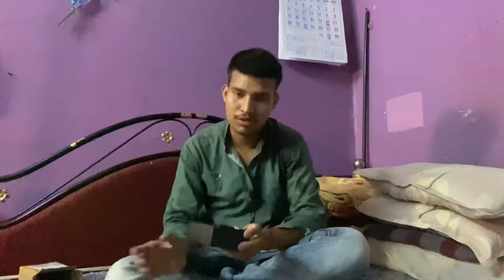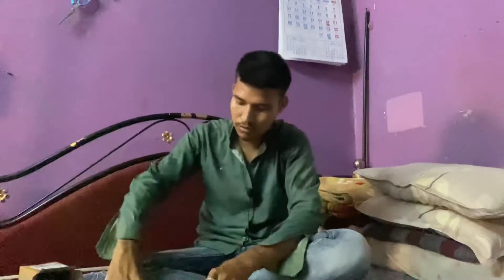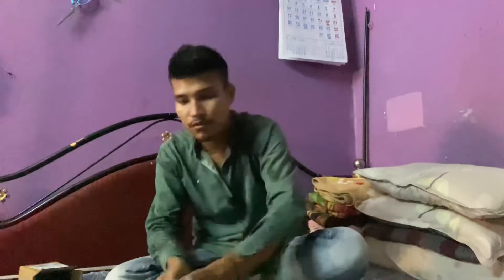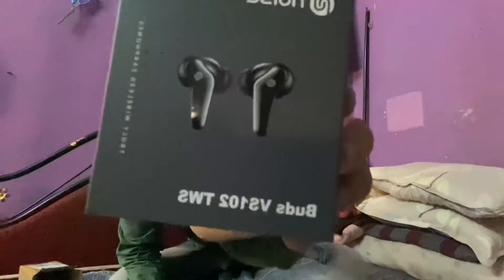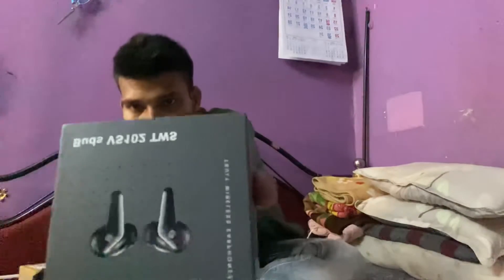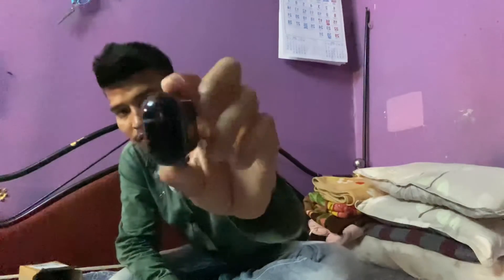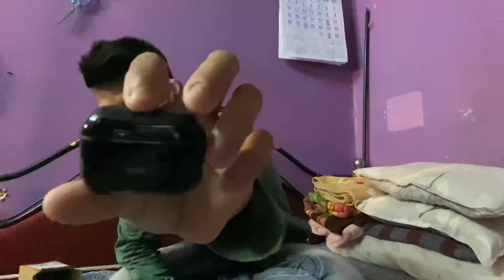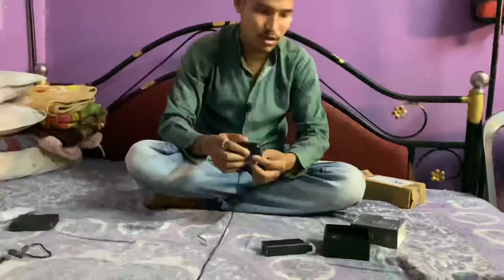Noise Earbuds Unboxing || Noise Earbuds Vs 102 | Noise Earbuds102 Review In Assames